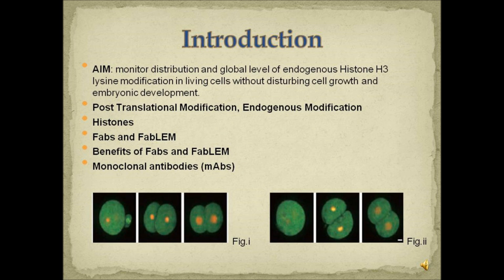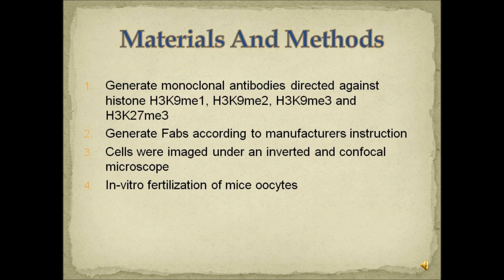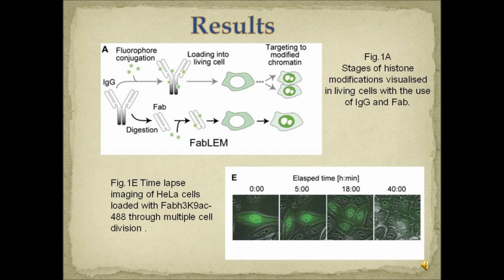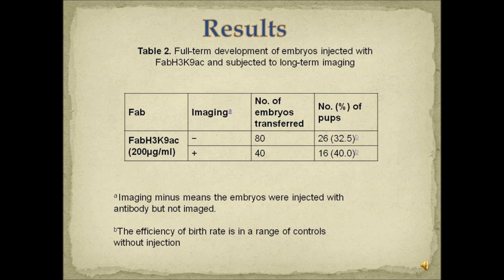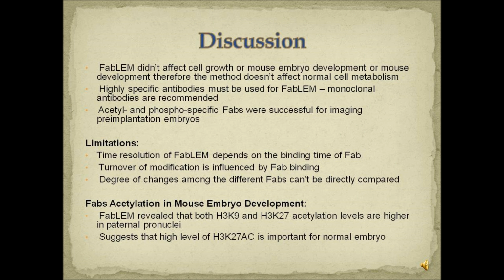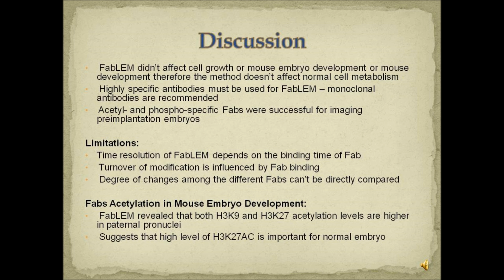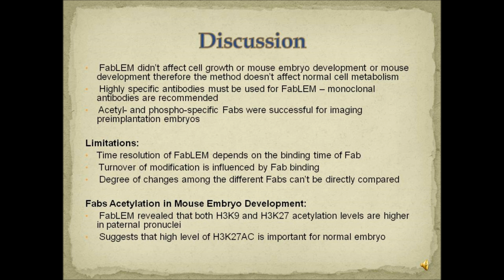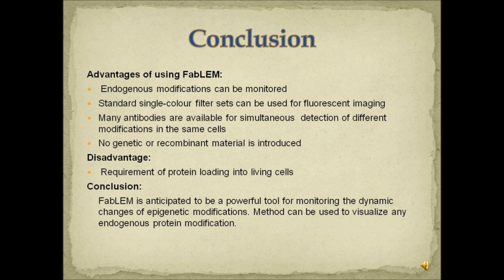u1240493, Tracking Histone Epigenetic Modification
Leader - u1240493
Group Members - u1142540 , u1235571